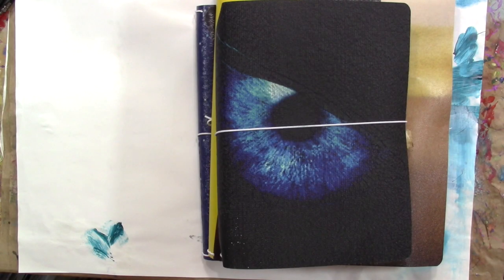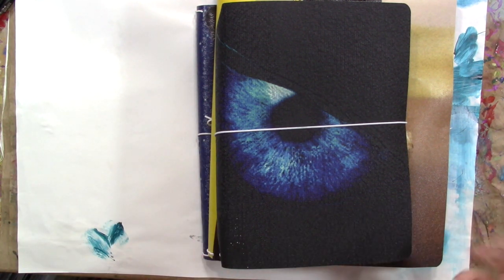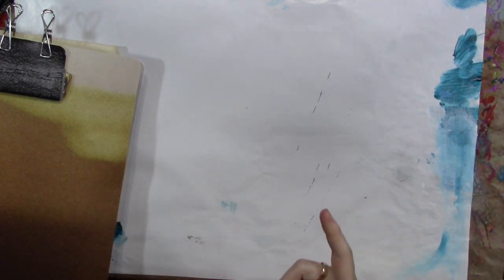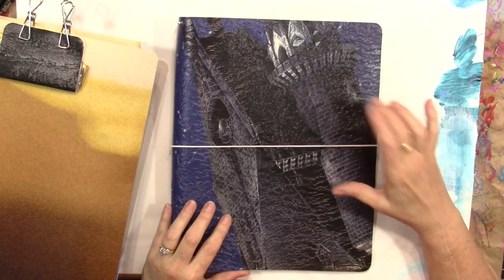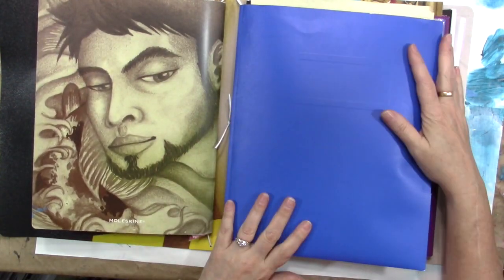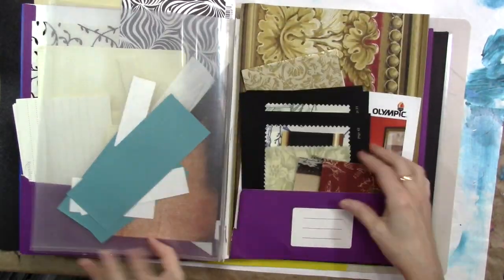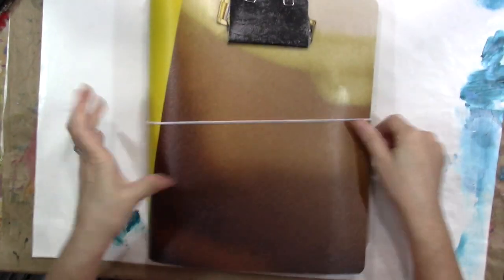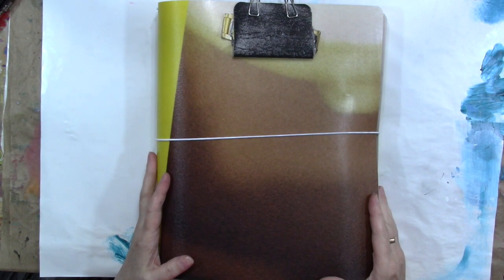Travel and Storage Idea for Organizing Scraps and Ephemera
I was inspired by Crafting Vicky to put together this simple system for taking my scraps and ephemera on the go!

I offer inspiration for a variety of interests including:
Art journals
Mixed media
Paper crafts
Crochet
Scrapbooking
Junk journals
Repurposing & Upcycling
Book binding
Storage and organization
General crafts